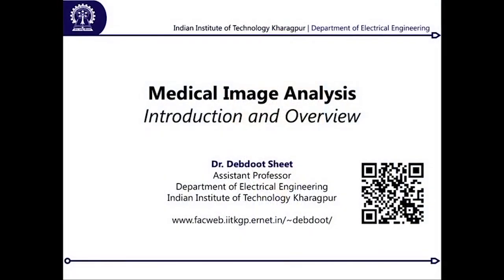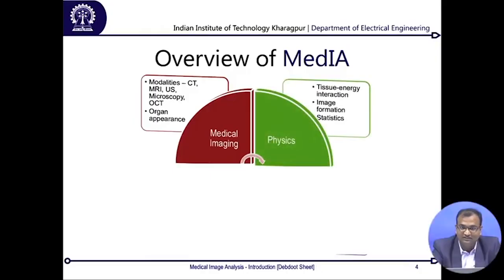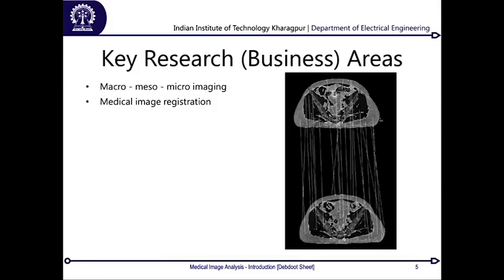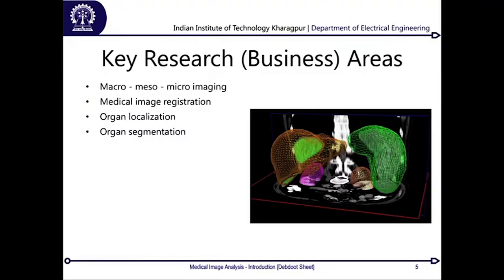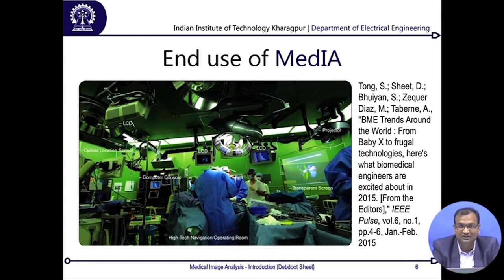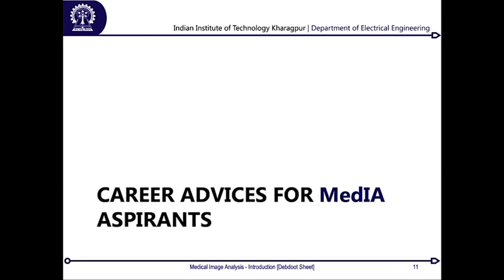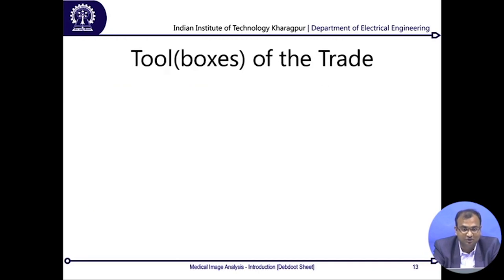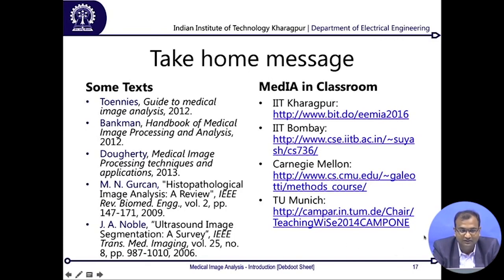Introduction to Medical Image Analysis